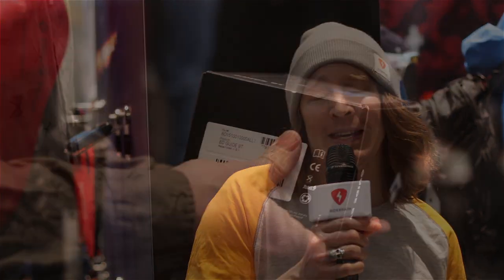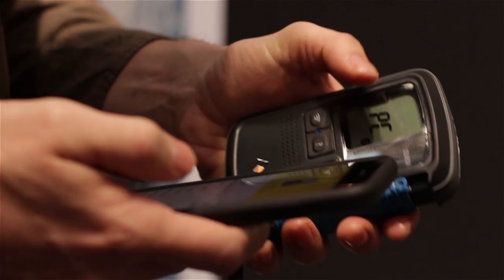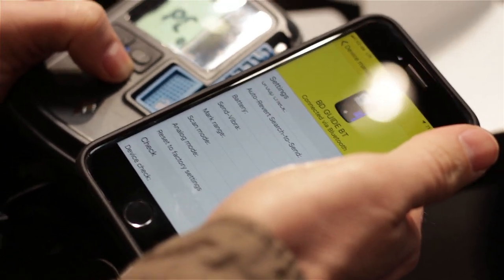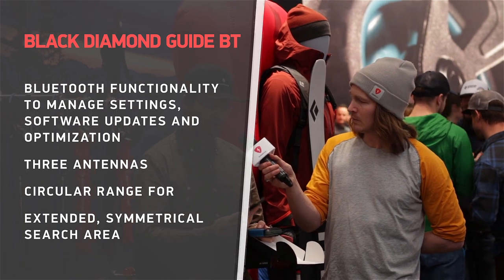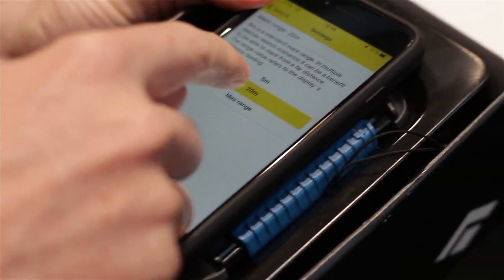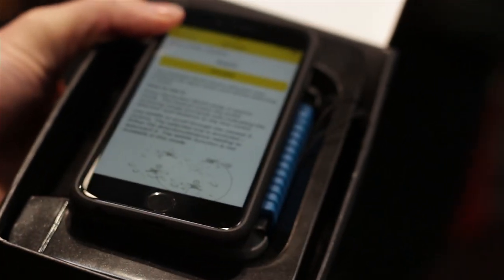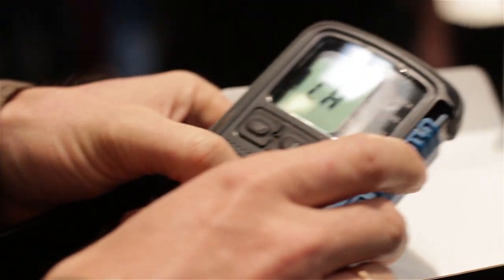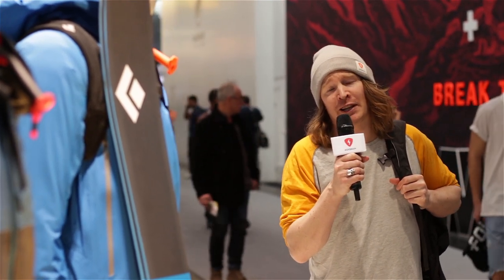BLACK DIAMOND: GUIDE BT BEACON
GEARCHECK 19/20: The new beacon from Black Diamond / Pieps is compatible with your cell phone.